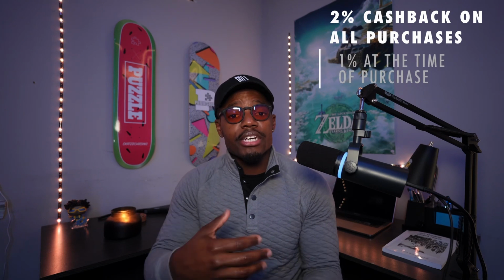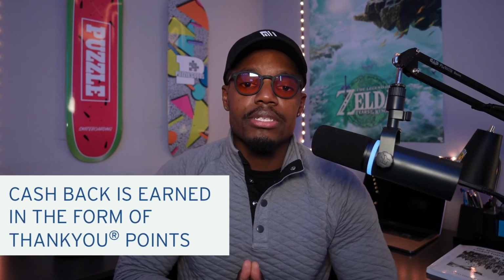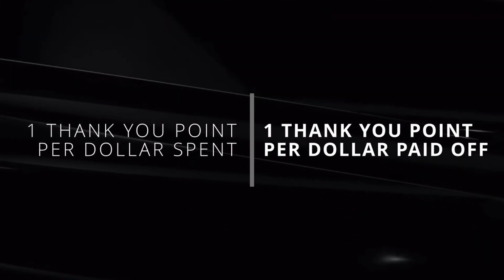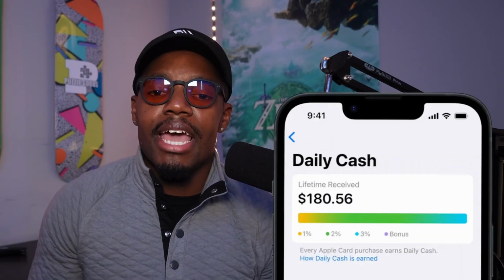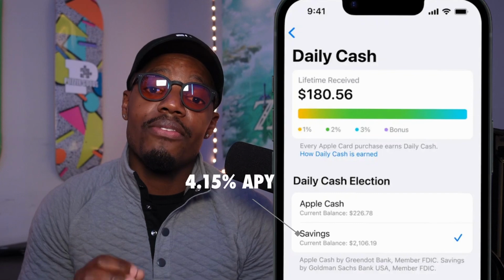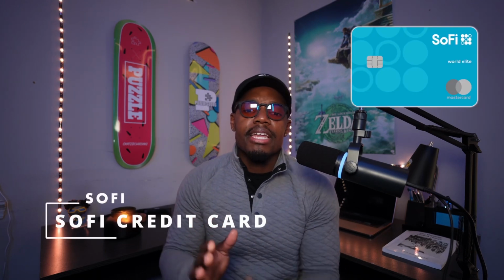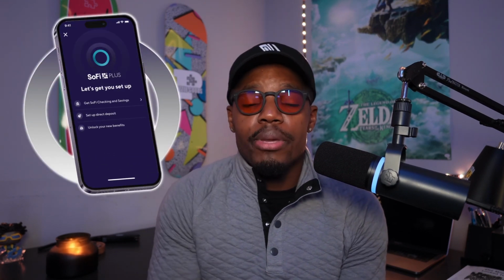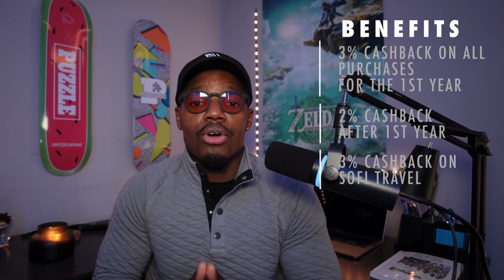Best Flat Rate Cash Back Credit Cards - 2% Cashback And Higher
5 Flat-Rate Cashback Cards
What are your favorite cashback cards?

Follow on TikTok & Instagram: ​⁠ ​@ generalatwork

📖The Monster Locked Inside E-Book

0:00 - Intro
0:33 - Wells Fargo Active Cash
2:14 - PayPal Cashback Mastercard
4:04 - Citi Double Cash
5:25 - Apple Card
6:58 - SoFi Credit Card
8:38 - Outro